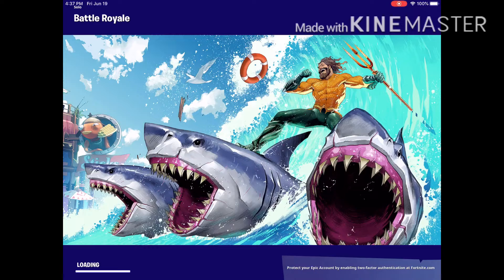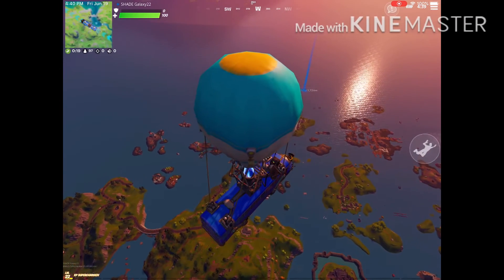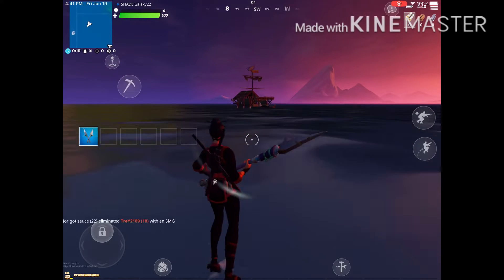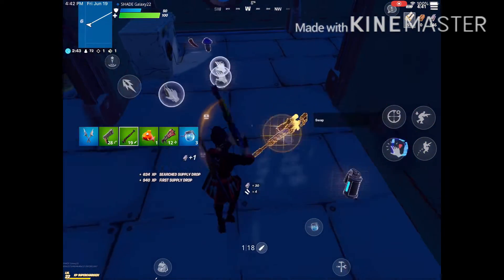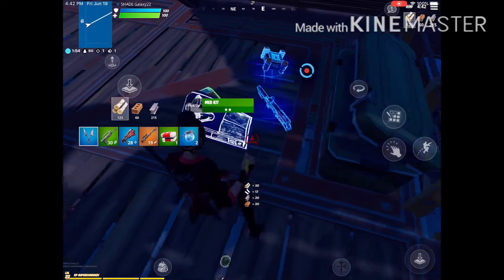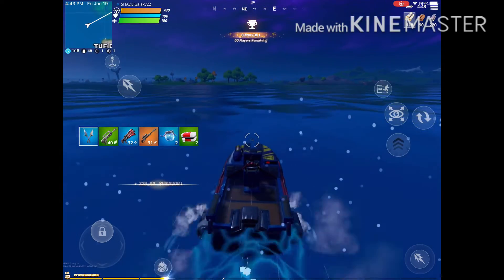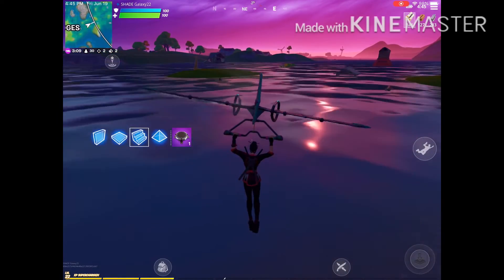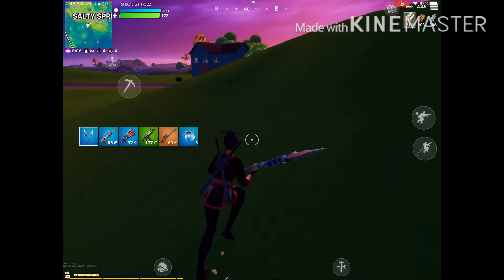I FOUND A SECRET BOAT ON THE MAP!